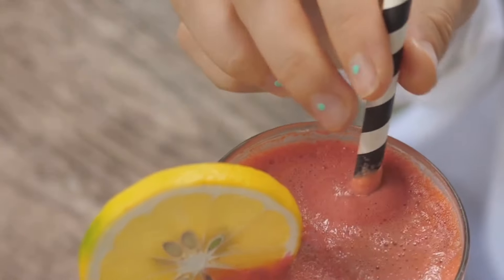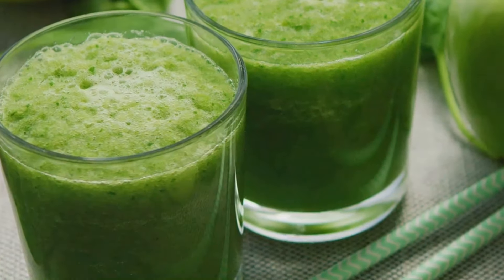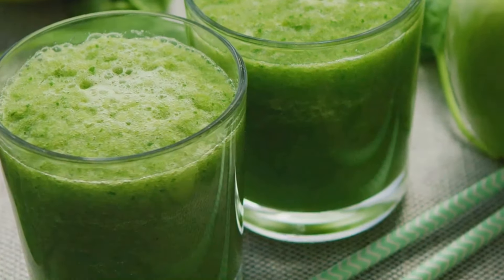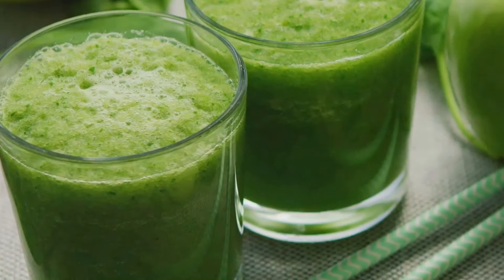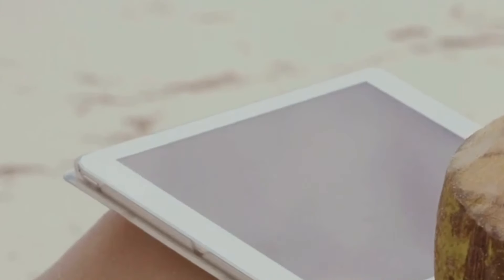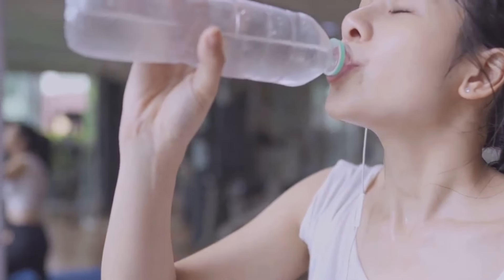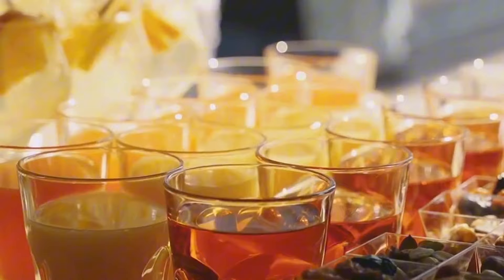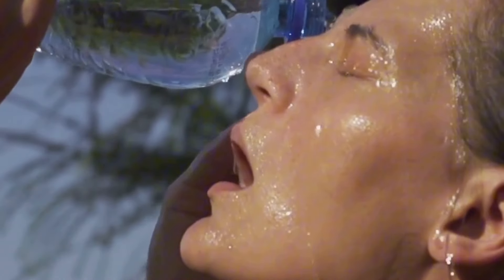10 Best Drinks to Burn Belly Fat Fast!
Looking to shed stubborn belly fat fast? In this video, we reveal the Top 10 Drinks that can help you slim down and burn fat naturally! From detox teas to metabolism-boosting smoothies, these drinks are packed with nutrients that speed up fat burning, reduce bloating, and give you a flatter tummy. Whether you’re starting your fitness journey or just need to lose those last few pounds, these beverages are a must-try!

This description emphasizes both the benefits of the drinks and encourages viewer interaction with the video.